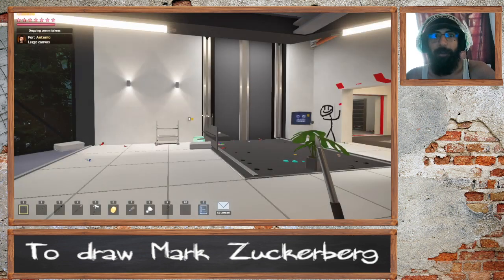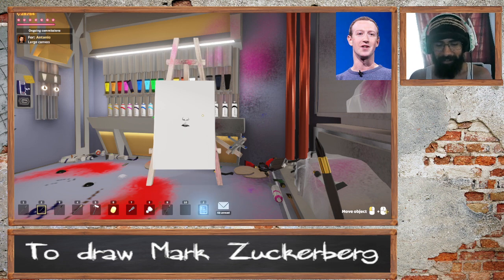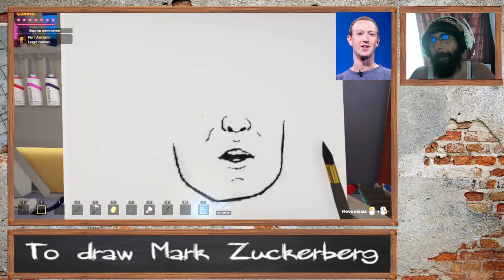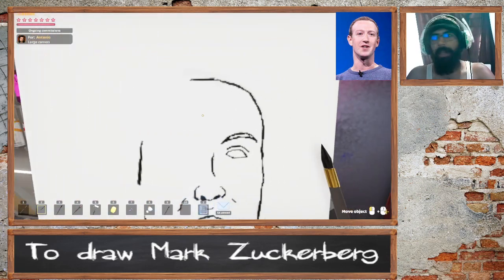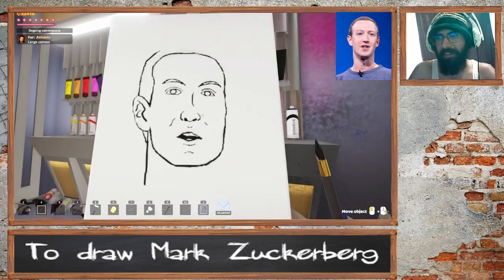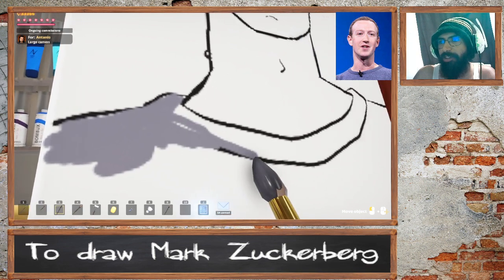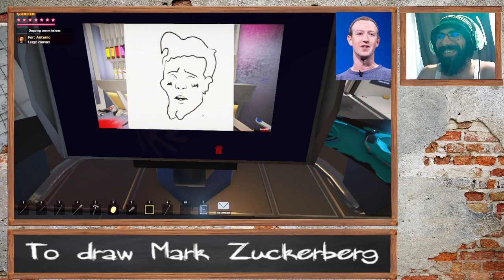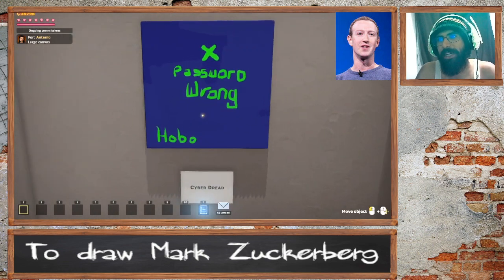To draw Mark Zuckerberg [VOD]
My doctor told me to do this.